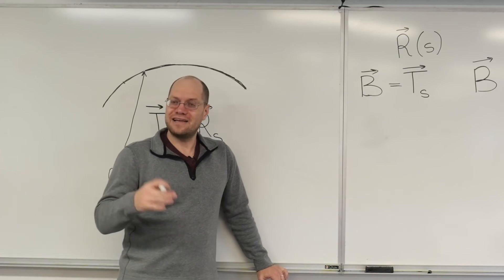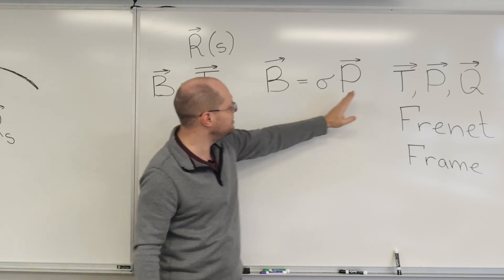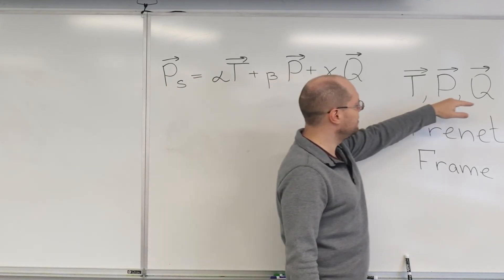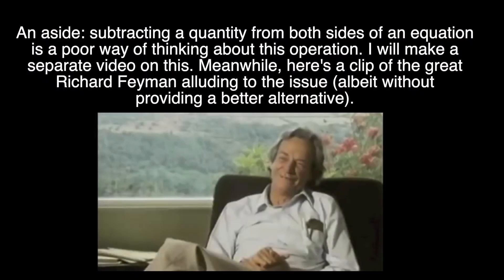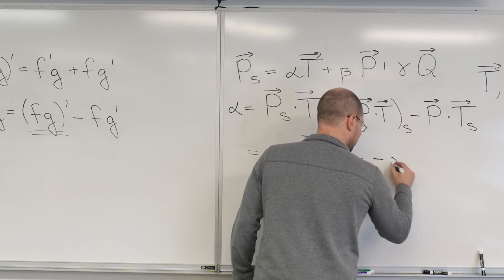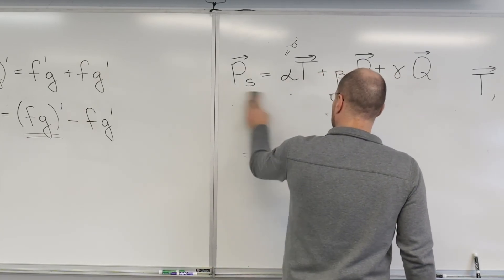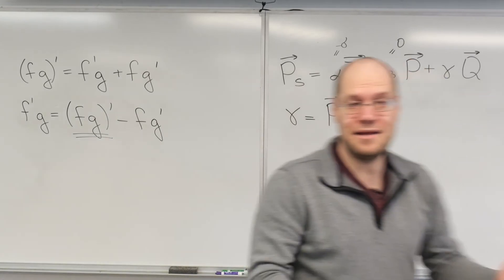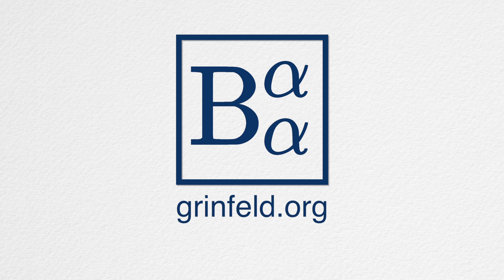The Torsion of a Curve